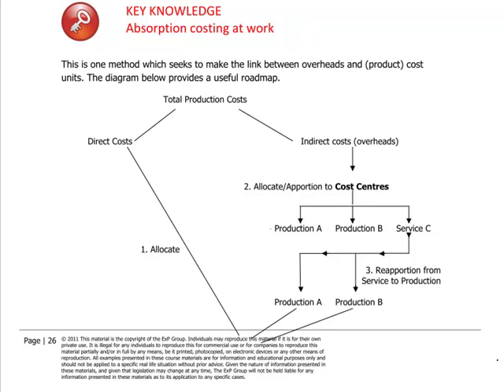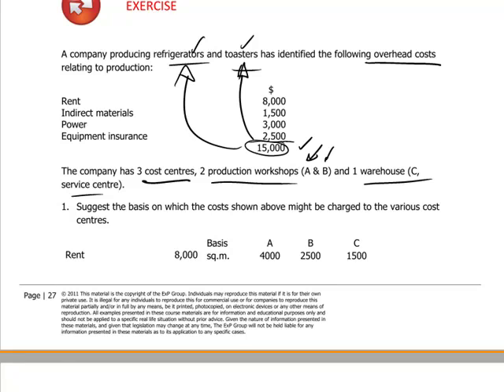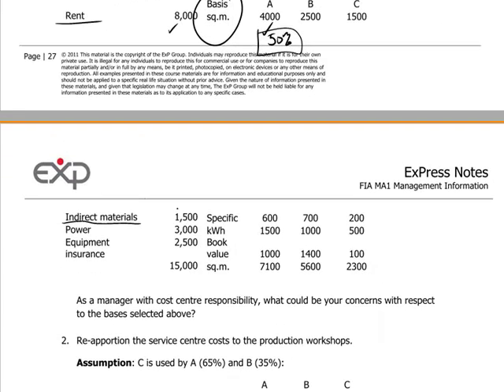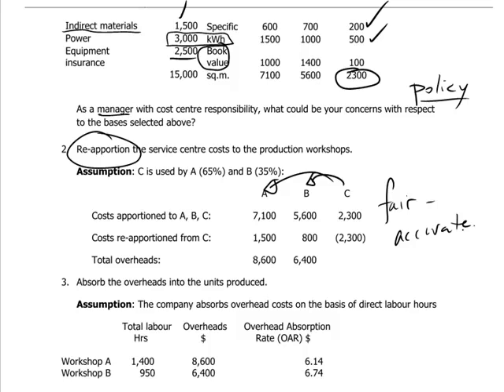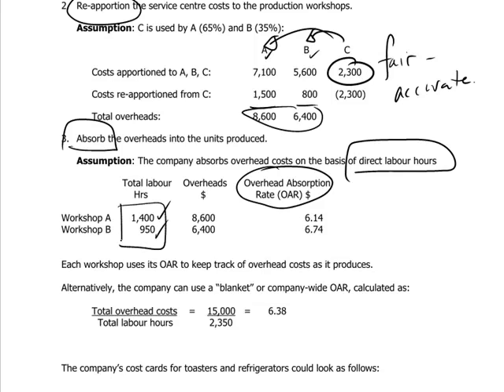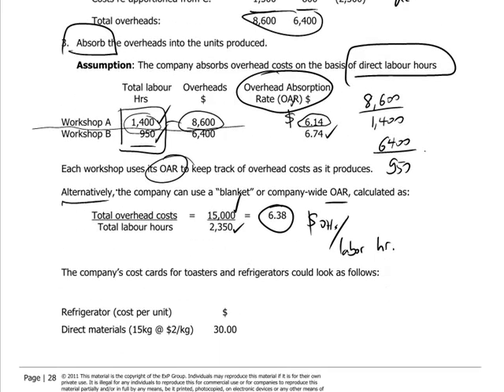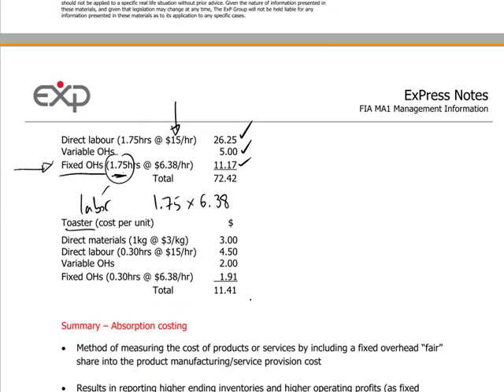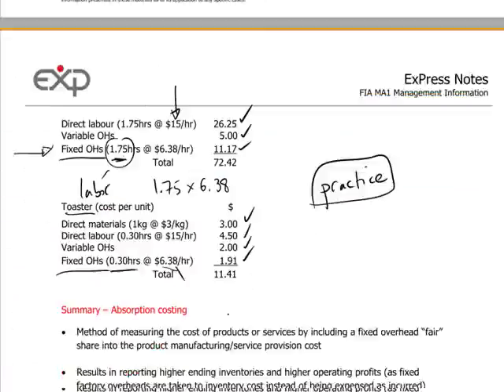FIA MA1 - 7 Allocation/apportion/absorption of overheads